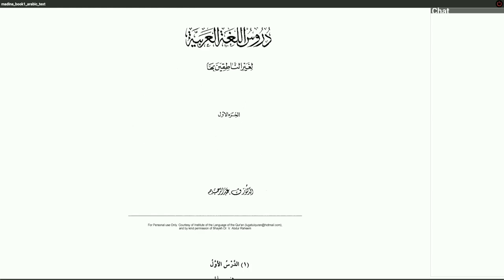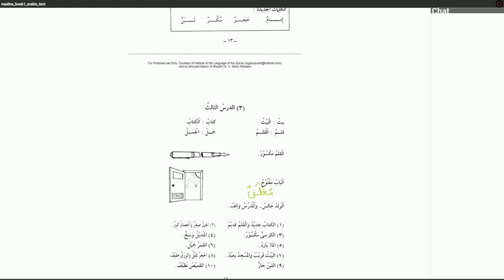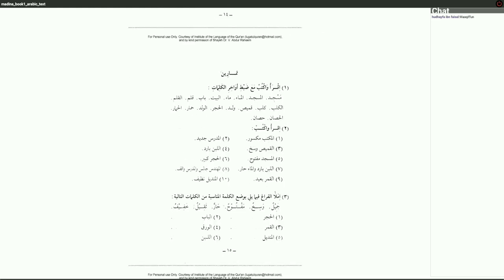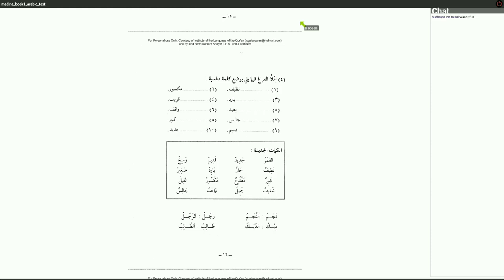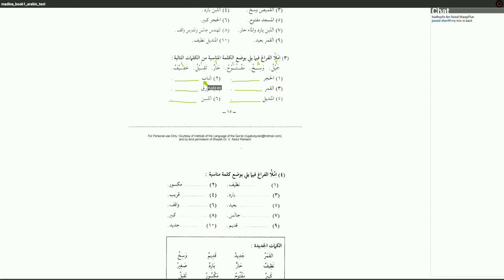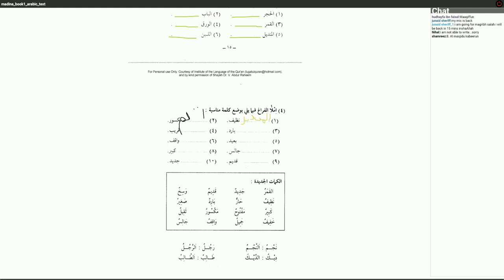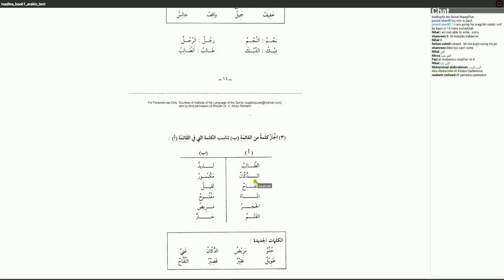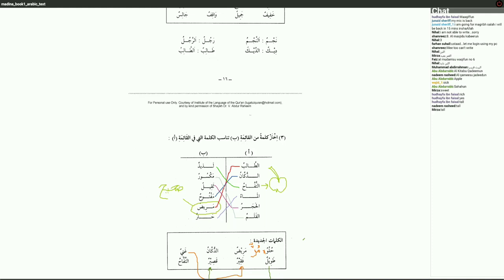Madeenah Book 1 Lesson 3 Part 2